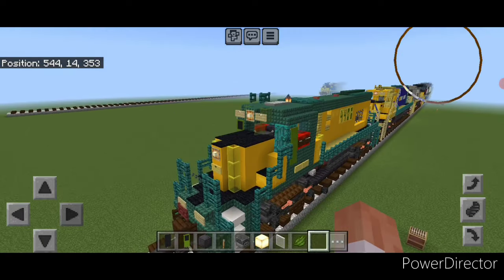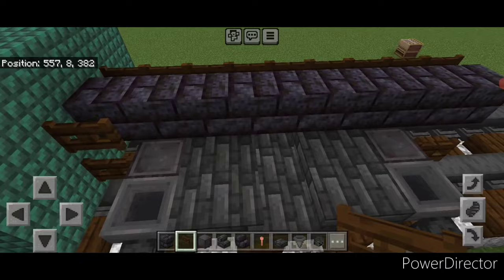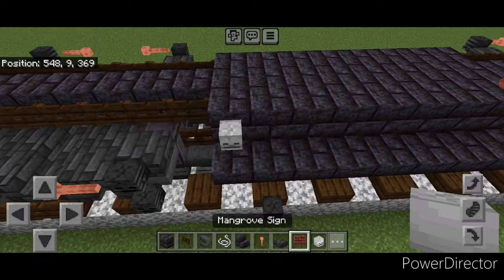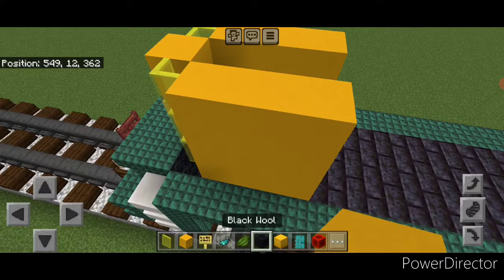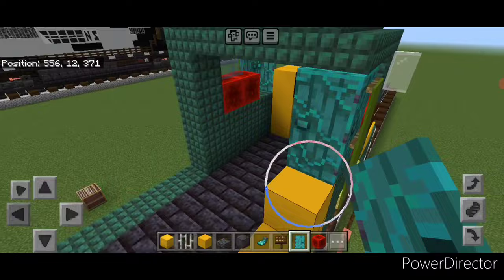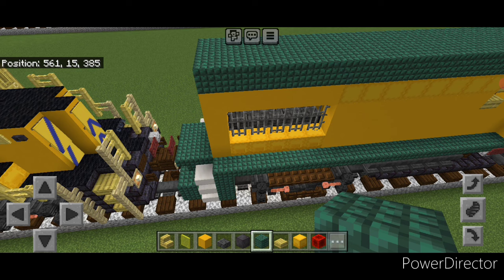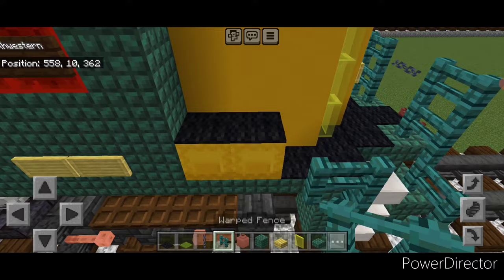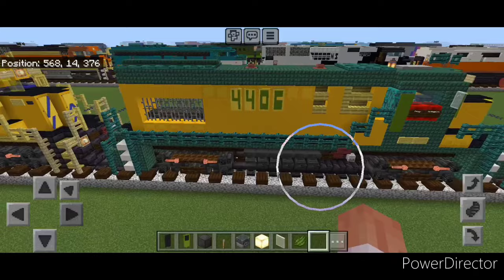Minecrafting Tutorial - Chicago Northwestern GP15 Locomotive How to Build.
Minecraft Train how to build. Minecraft build hacks